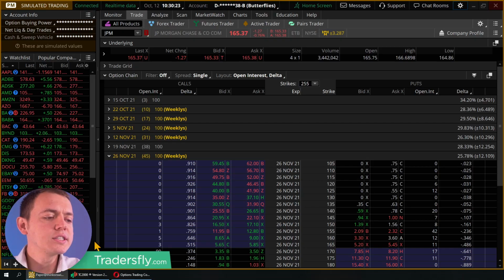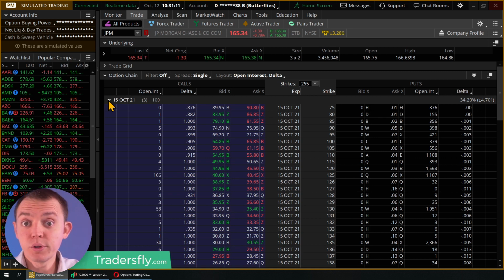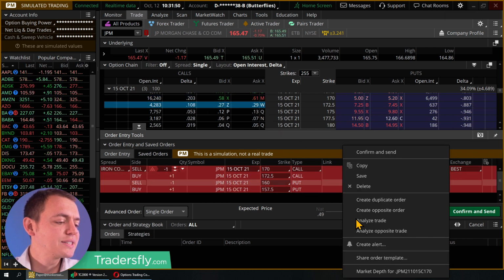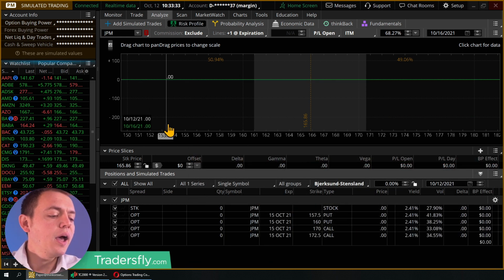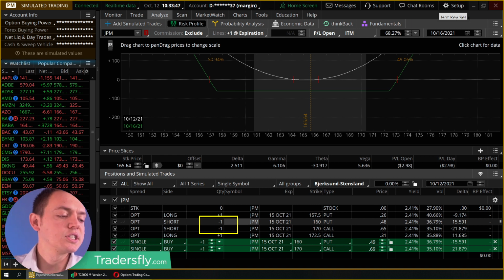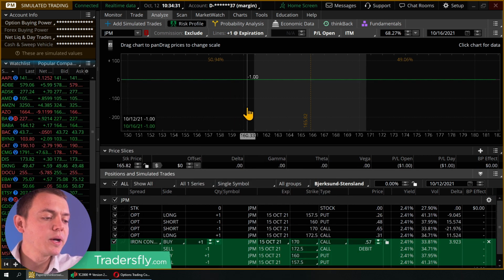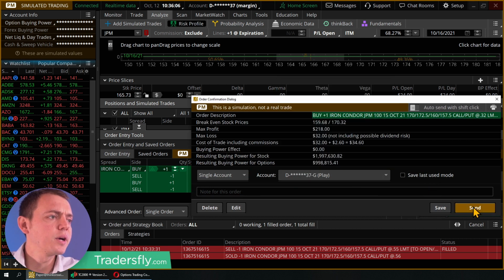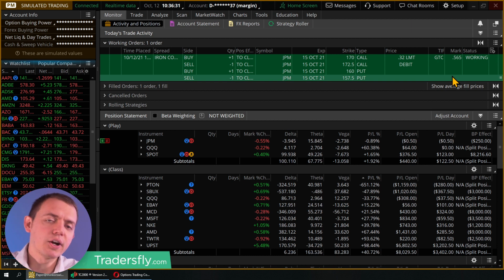How to Trade Iron Condors for Corporate Earnings Releases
Earnings are pretty much a guessing game. Do you want to know more about earnings? Check this out and I will teach you how to trade an Iron Condor on earnings -- where it would fit in your portfolio. Check this out!